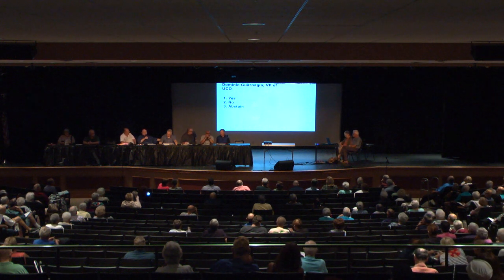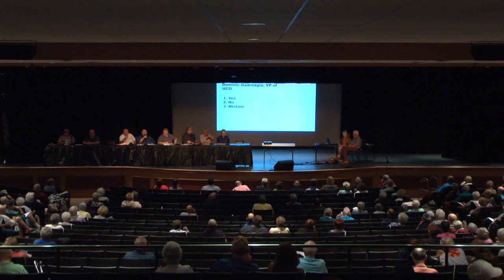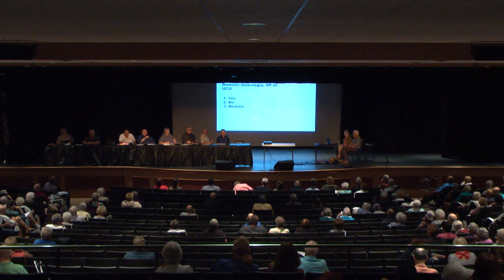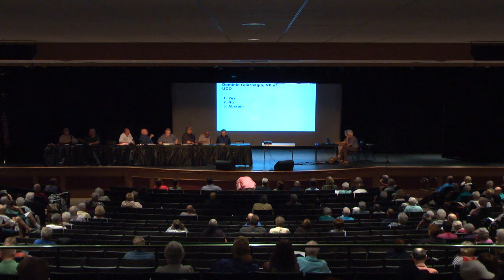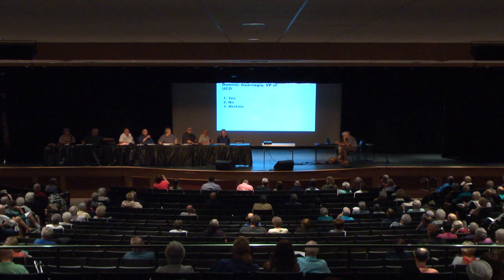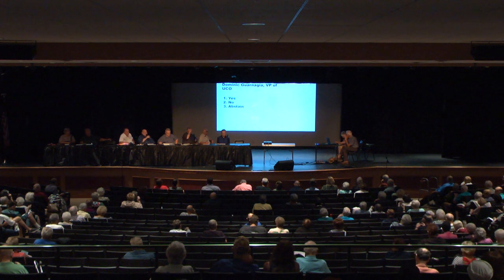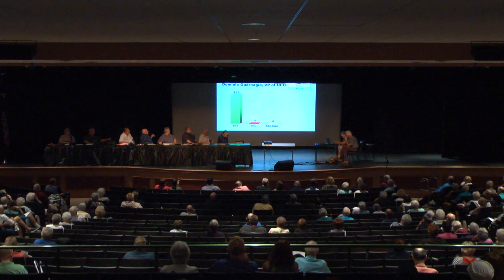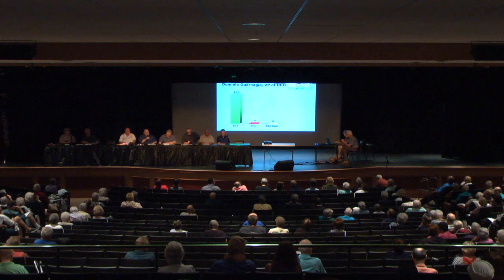da 8 2 19 2